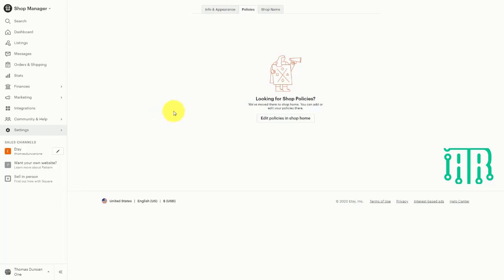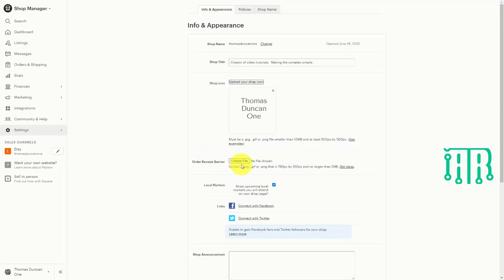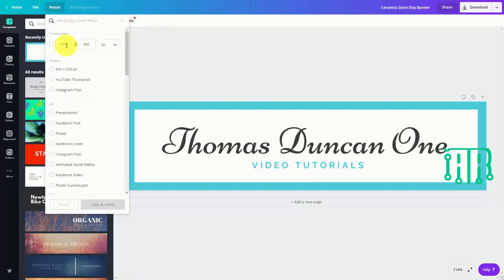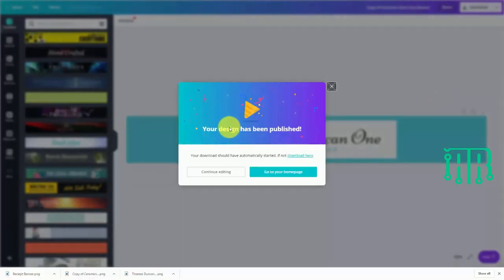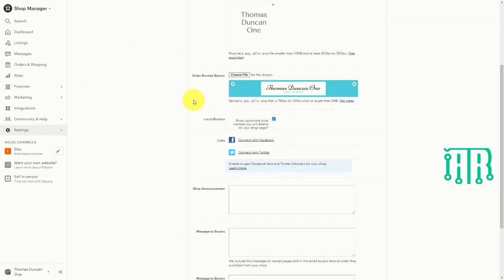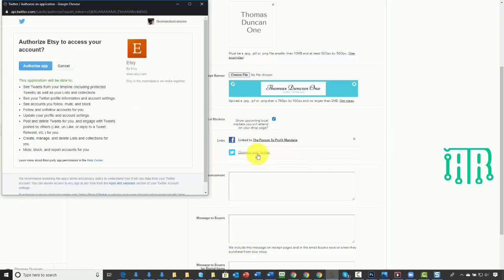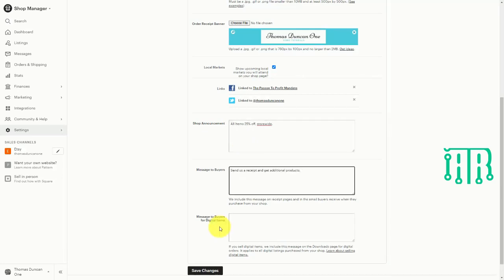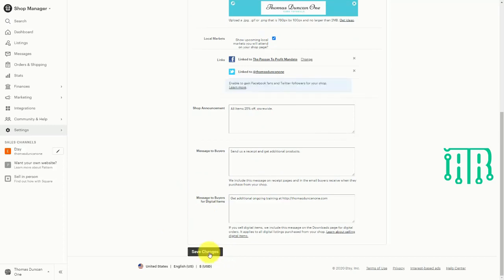Etsy Masterclass - Info and Appearance (Part 15)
Get ready to transform your Etsy shop's look and feel with our "Etsy Masterclass - Info and Appearance (Part 15)"! 🎨 In this video, we dive into effortlessly customizing your shop's aesthetic, from creating a stunning receipt banner with precise dimensions to linking your social media for greater reach. Say goodbye to complexity with our step-by-step guide that makes updating your shop's info and appearance a breeze.

Here's what you'll learn:
1. Crafting a personalized receipt banner in Canva.
2. Connecting your Etsy shop to Facebook and Twitter.
3. Writing a heartfelt shop announcement and buyer messages.
4. Saving all your changes for an updated and refreshing shop look.

Ready to launch your shop's new look? We've got you covered with powerful automation tools from AltReach AI. Revolutionize your strategy and join our FREE community for resources to scale your online business. And don't forget, with AltReach AI, you get a marketing-in-a-box system for free!

Embrace the ease of pre-built systems and customizable solutions that are just a click away. Let's make your Etsy shop the talk of the town together! 🌟

CHAPTERS:
0:00 - Intro
0:05 - Receipt Banner Tips
1:30 - Social Media Integration
2:13 - Creating Shop Announcements
2:24 - Crafting Buyer Messages
2:45 - Finalizing Changes & Conclusion